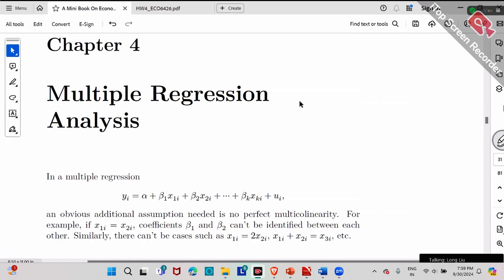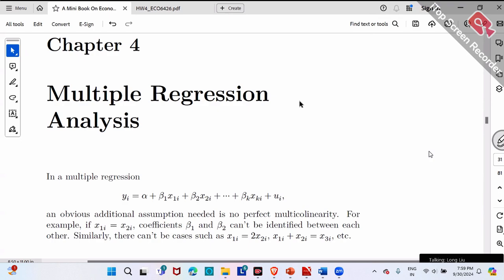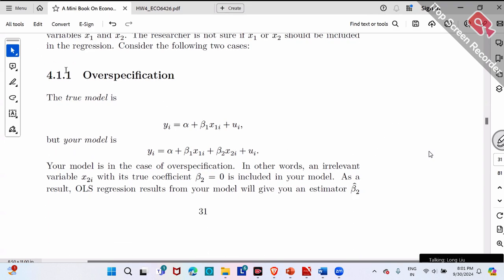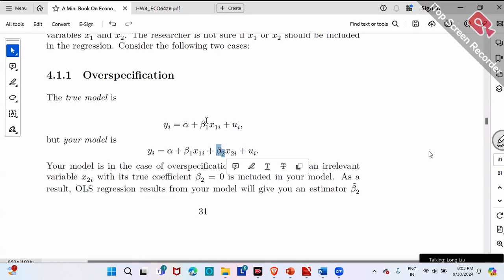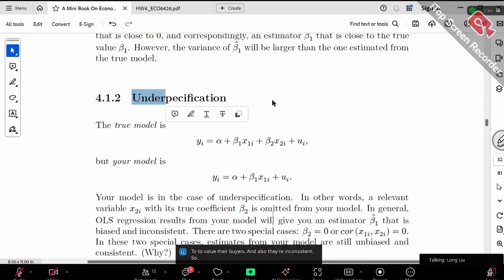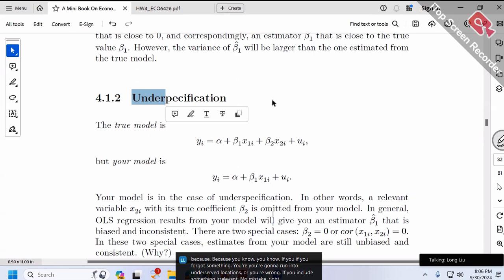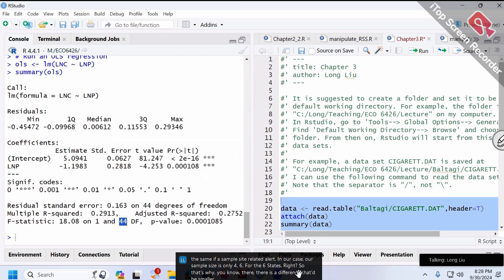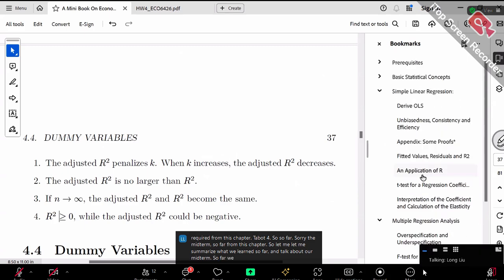Multivariate Regression | Multiple Regression| Adjusted R2 | Econometrics | Over&Under Specification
Chapter 4: Baltagi H Baltagi, Econometric Analysis of Panel Data, 6th Edition
0:00 Introduction to Multivariate Regression Analysis
1:44 Should we include more variables or avoid?
2:06 Over specification : More than necessary
4:58 Under Specification
8:18 Over Vs Under Specification
8:50 What is the cost overspecification
9:09 Cost of over specification: It is the second moment of the regression which is variance
10:10 What is the impact of large variance?
12:06 Underspecification : First moment is wrong (Biased) so no scope for talking about efficiency
13:15 Undespeicification vs over specification
13:50 F test to include more variables or not
14:12 True Model - Rhino to Unicorn True model
18:38 Adjusted R Square (R2): It is similar
18:45 Adjusted R Square and R Square
19:24 Why we need adjusted R Square
19:30 What is the problem with RSquare
20:57 How do we get RSquare
21:50 How Adjusted R Square is calculated?
23:00 What is n-k in Regresssion What is n-k in Adjusted Rsquare
23:15 What happens to adjusted R Square when K increases
24:41 Adjusted R Square (R2) Properties
27:25 Adjusted R Square and R Square
27:30 When will be R Square and adjusted R Square are the same
27:44 Why Adjusted R Square is negative
29:07 Adjusted R Square (R2) on R Studio